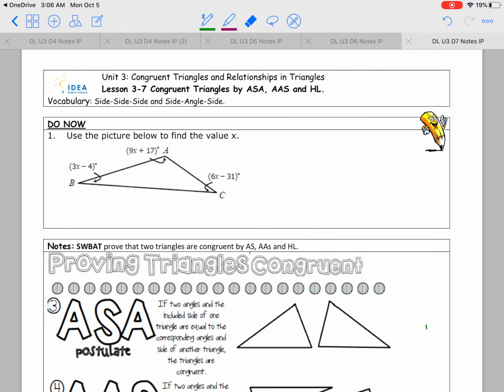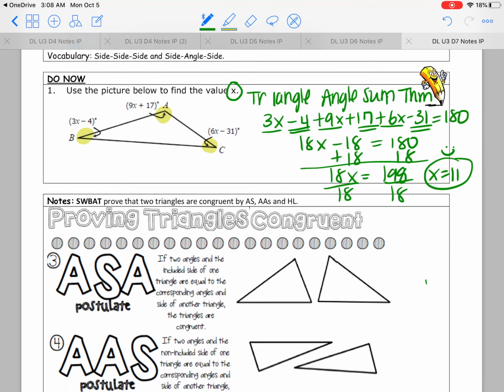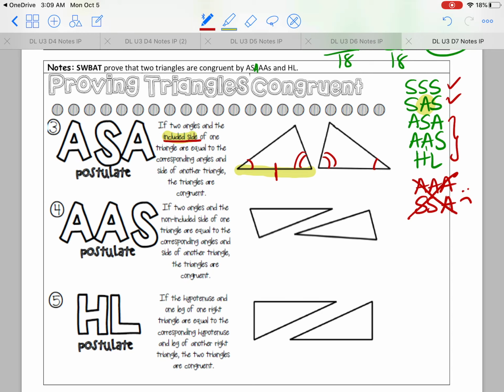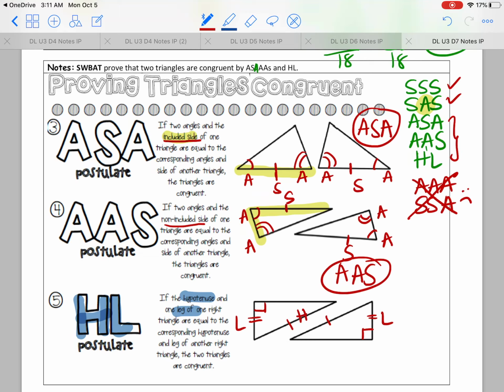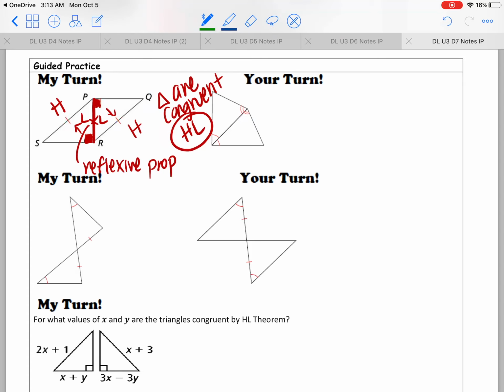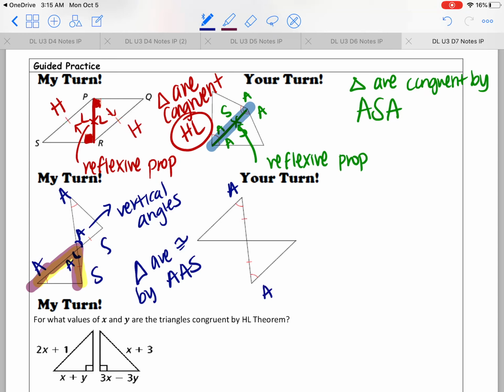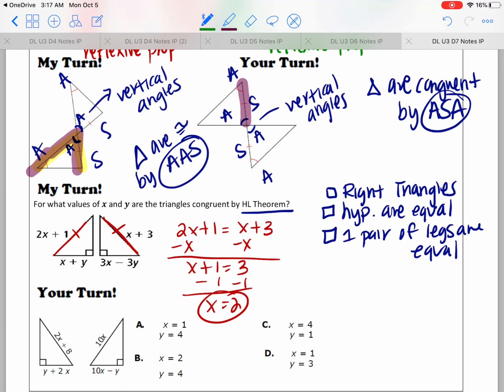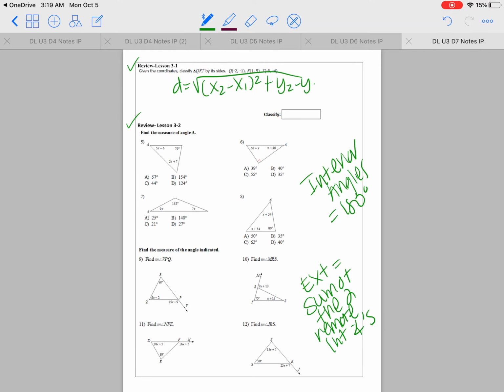October 5, 2020